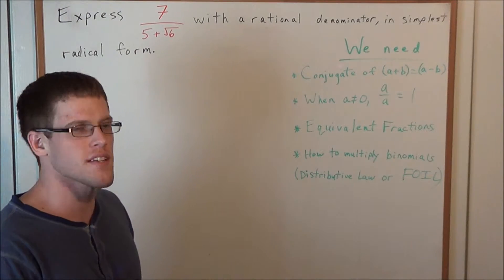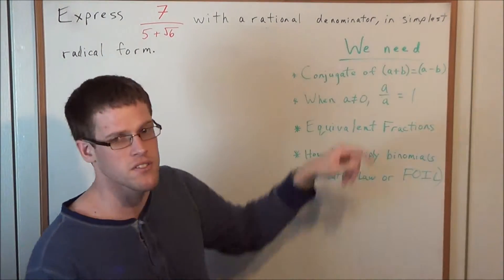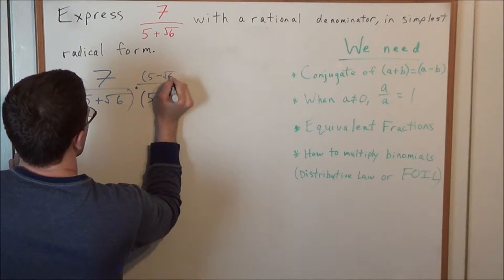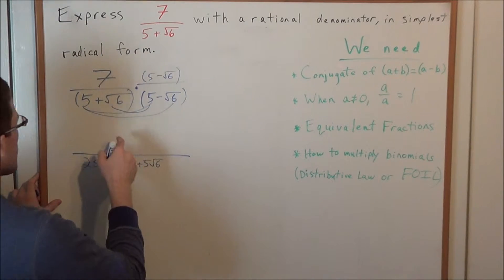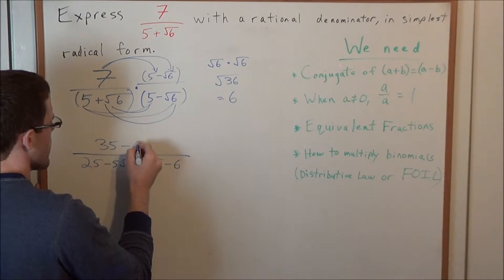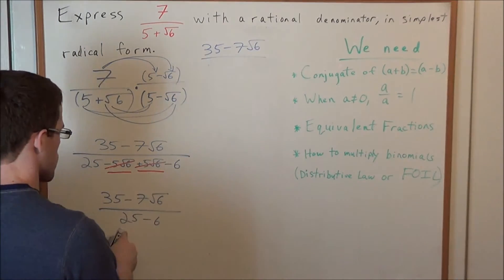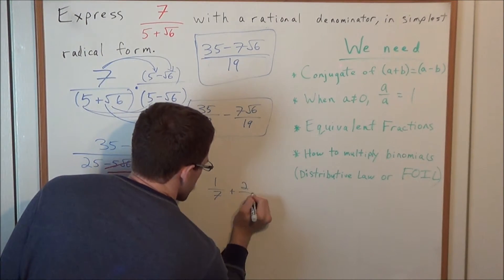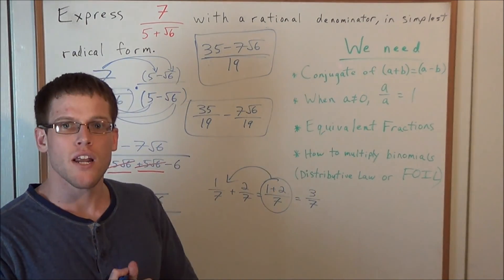Rationalizing the Denominator - Algebra 2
This video will focus on the concept of rationalizing the denominator.  In particular, this video focuses on using conjugates to rationalize the denominator.

This video is appropriate for high school students taking a course in Algebra 2/Trigonometry.  College students taking a course in algebra should find this video helpful as well.  Lastly, students preparing for the NY Algebra 2/Trigonometry Regents Exam or Algebra 2/Trigonometry standardized state tests will find this video helpful.